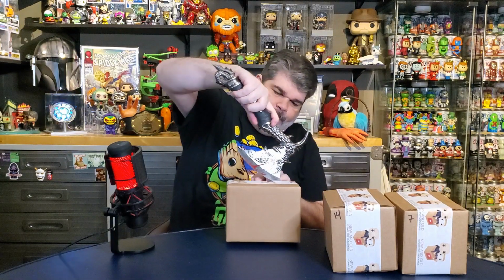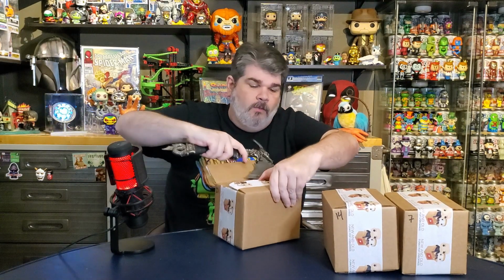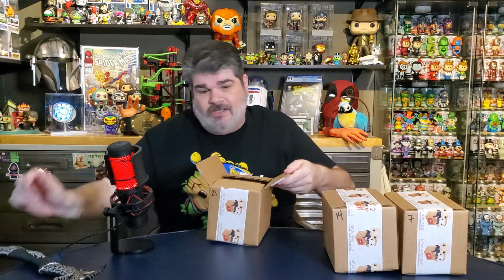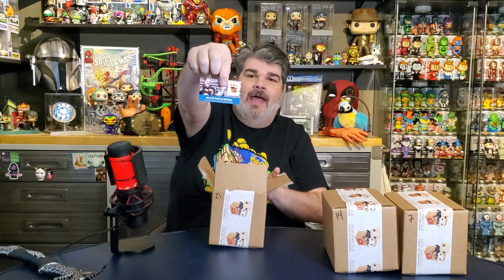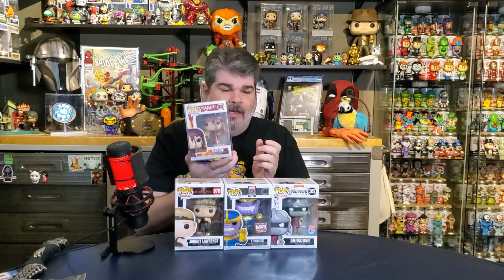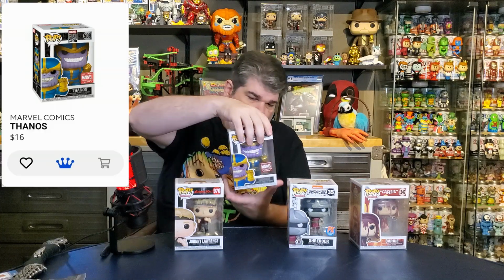New and Old Funko Pop Unboxing Mystery Box X3 & More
We open up 3 mystery boxes from New and Old Funko Pop Unboxing for 19 dollars each.  Each box has 1 Funko pop a piece.  We also open a preorder Halloween Funko pop.  We review all of our pops out of the box on the 360 spinner at the end of the video.

Bearded Barbarian Collectibles
Some of the shops that I get my pops and collectibles!!!